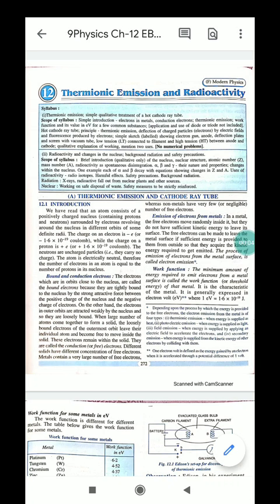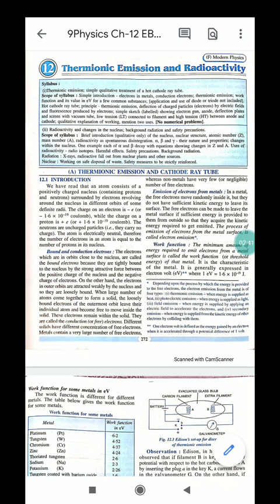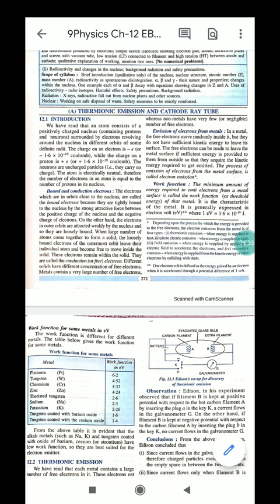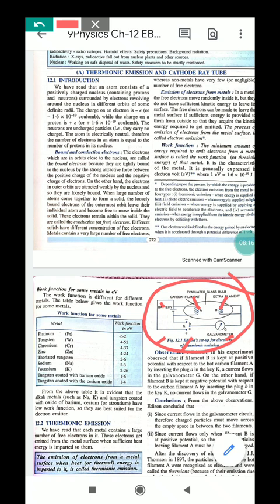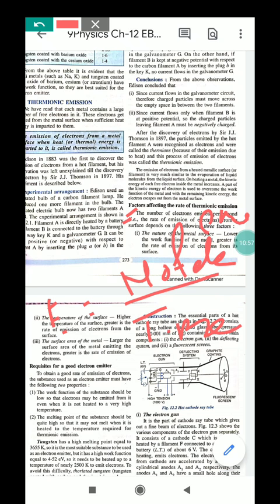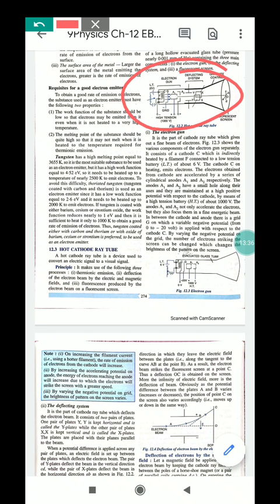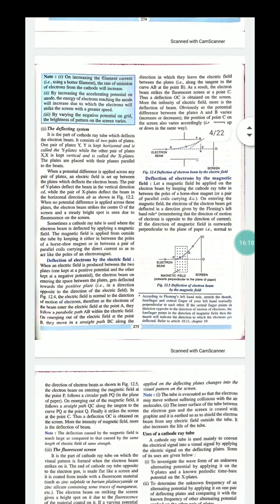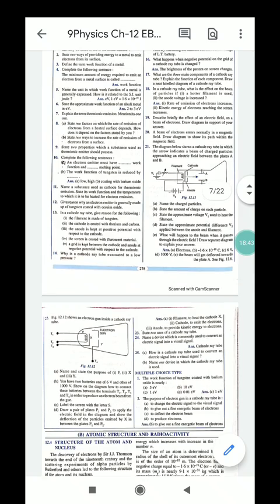Ch-12 Thermionic Emission and Radioactivity